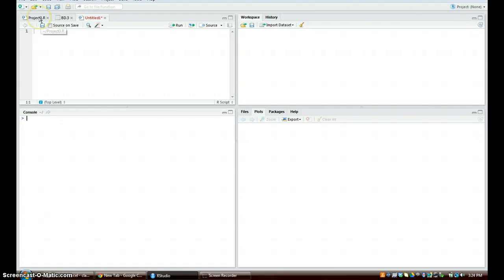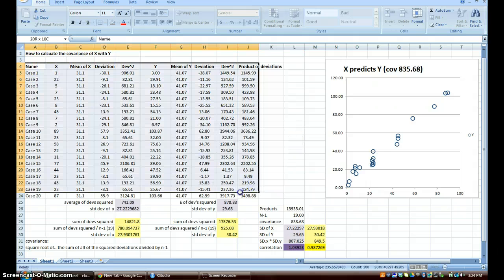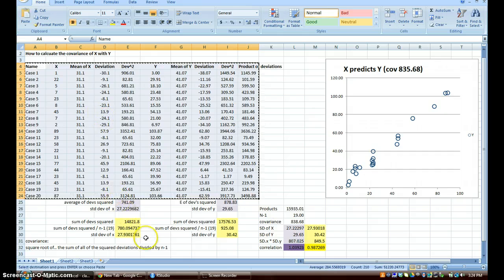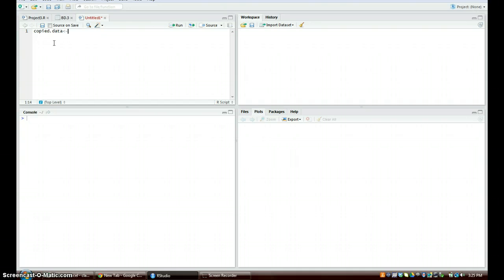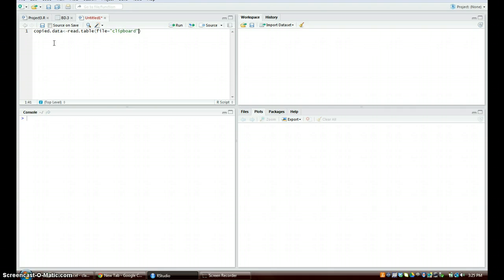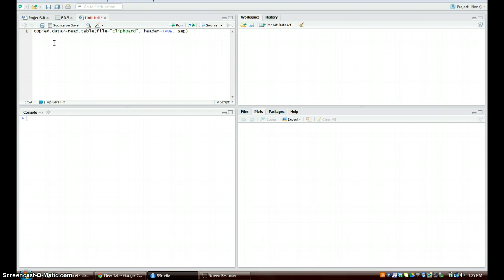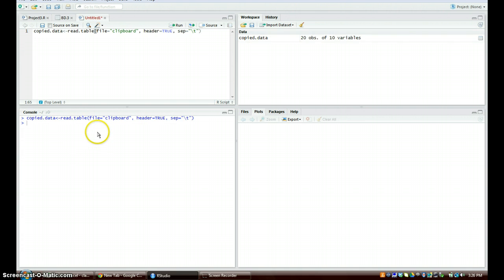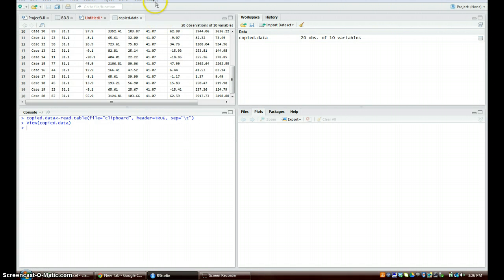RStudio-import from clipboard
Tutorial showing how to copy data from Excel and import that data into  RStudio simply by utlizing the clipboard.